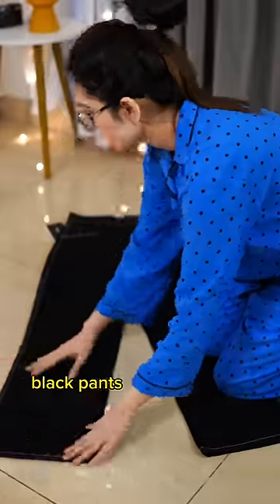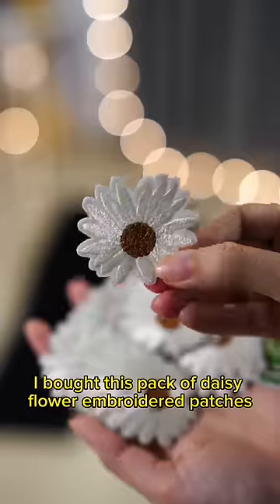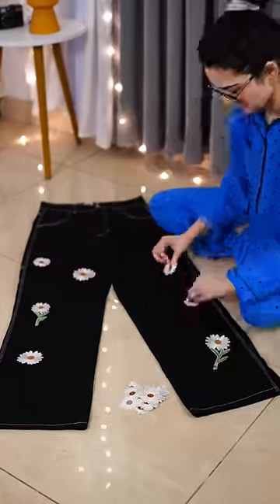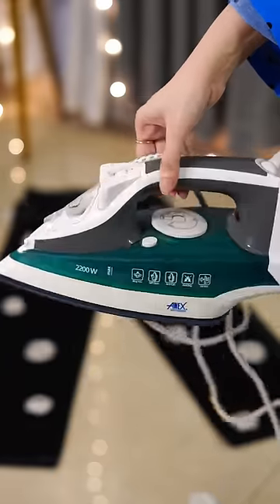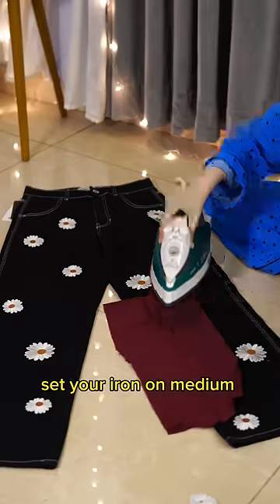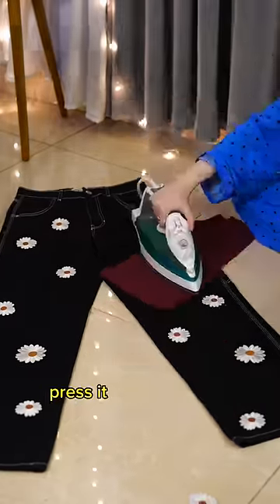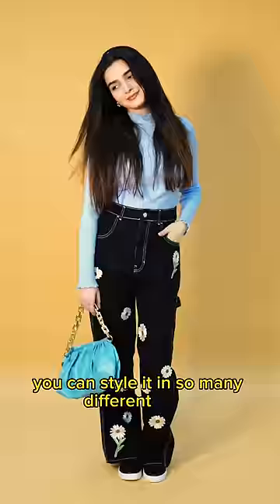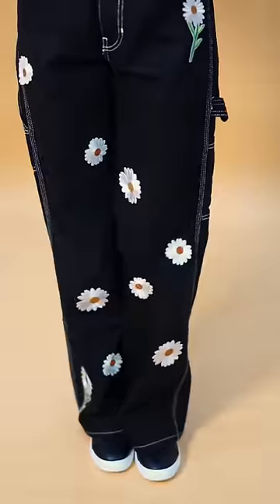Turned out so cute, i wasn't expecting